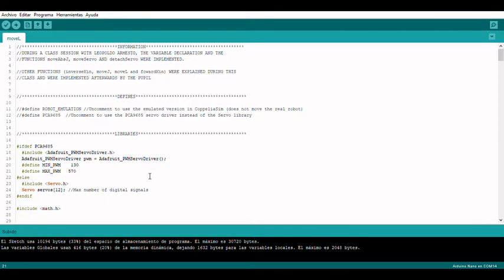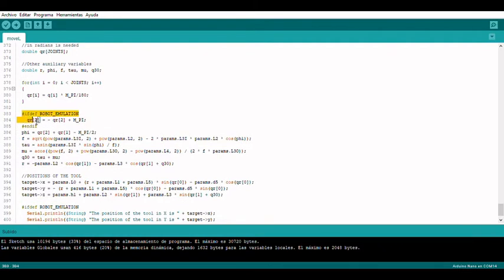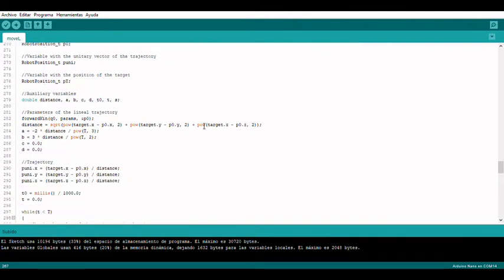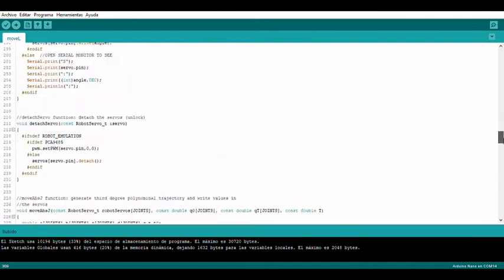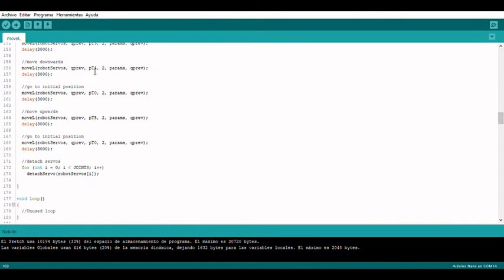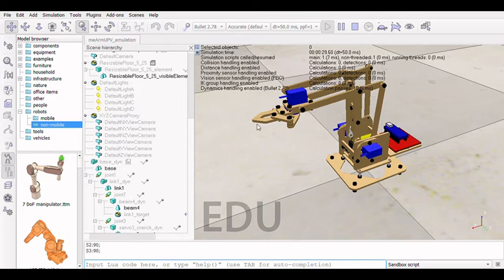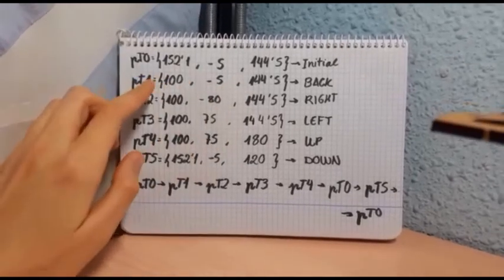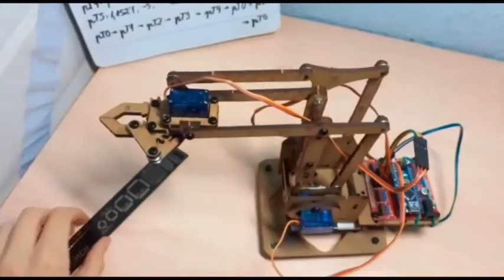Linear movement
In this video, the implementation and demonstration of linear movements with the robot are shown.